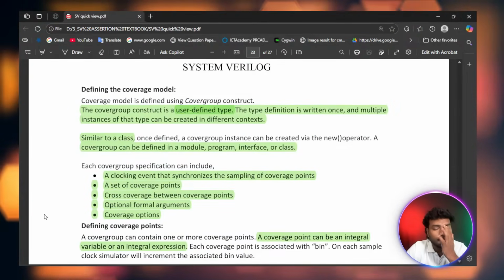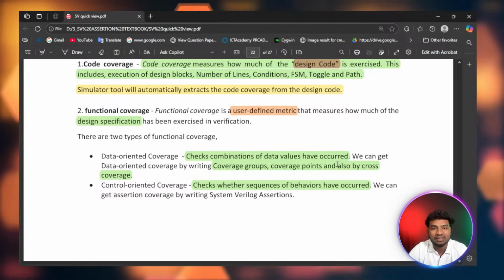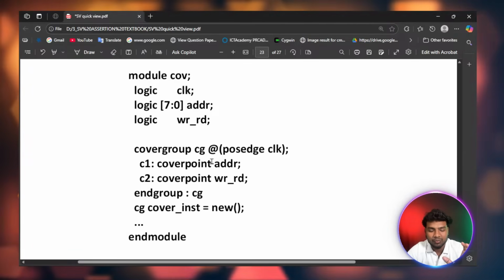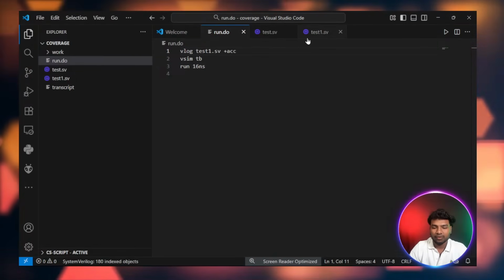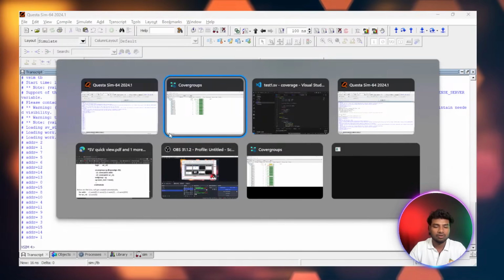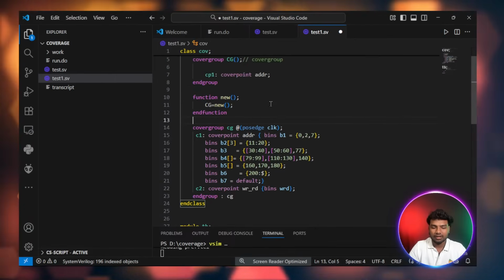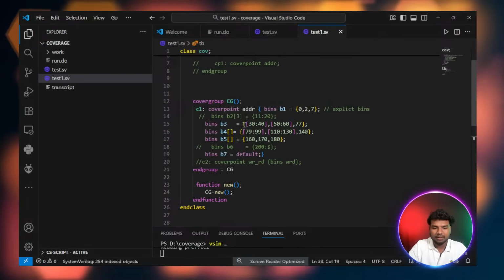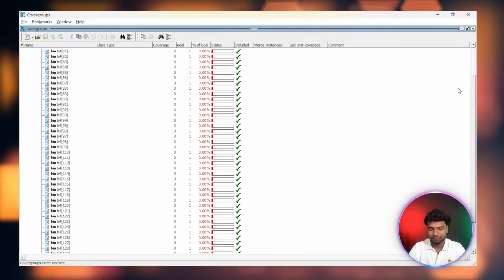Day 29 : AXI Protocol – Coding Day (RTL + Verification TB)